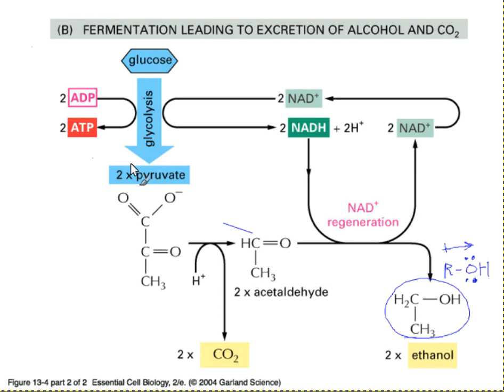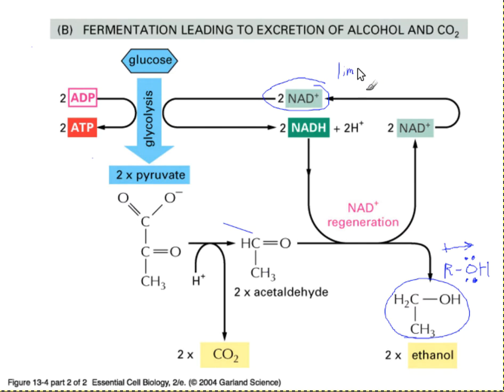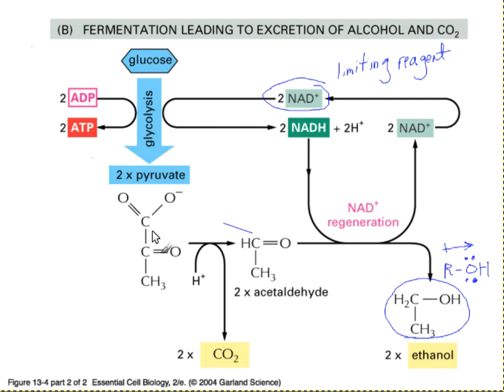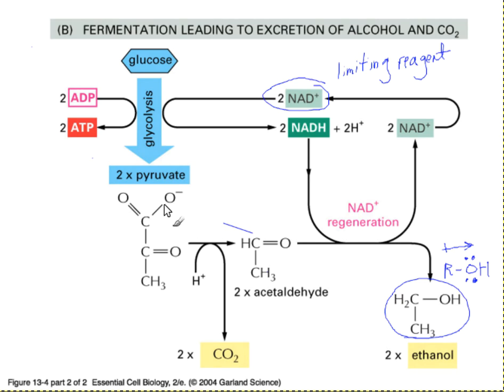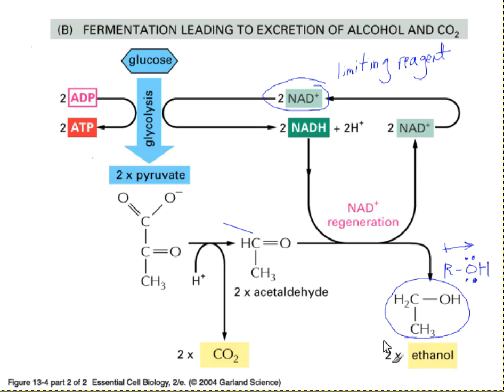Fermentation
production of alcohol